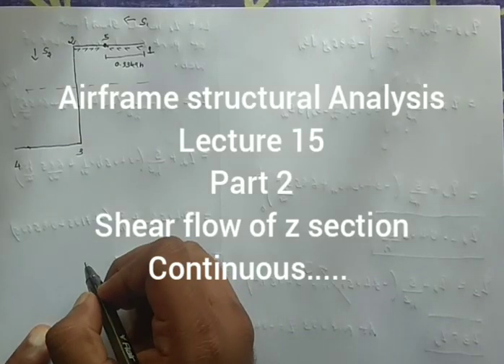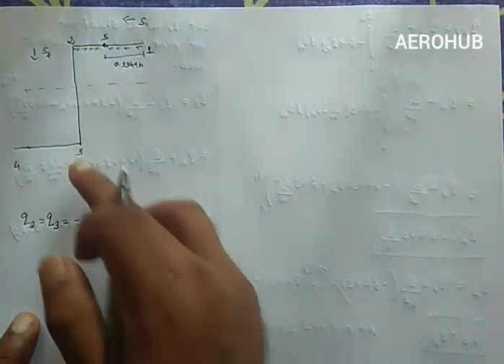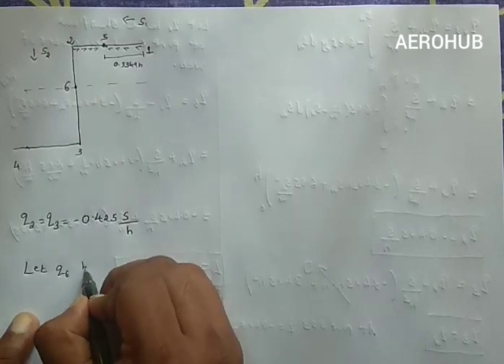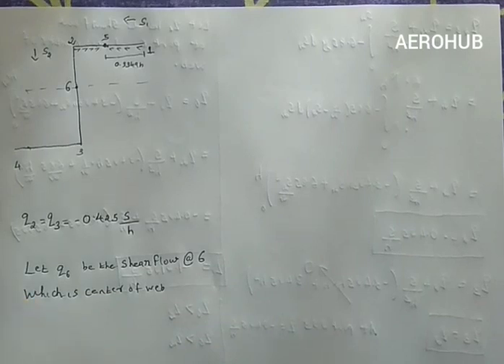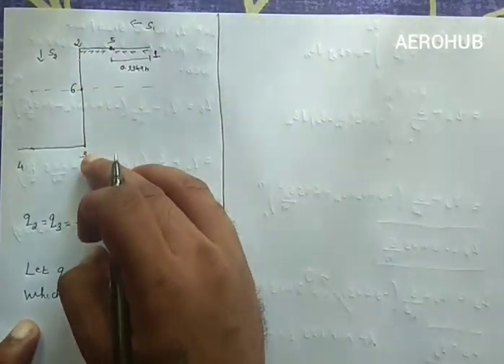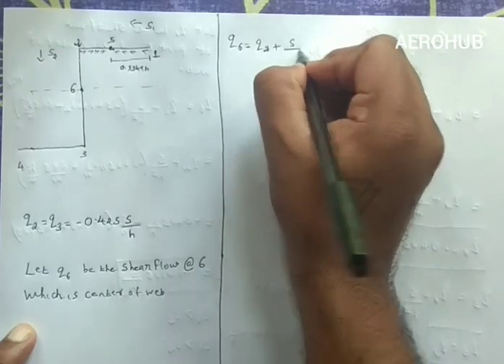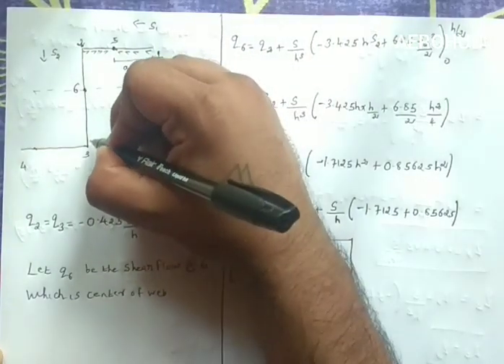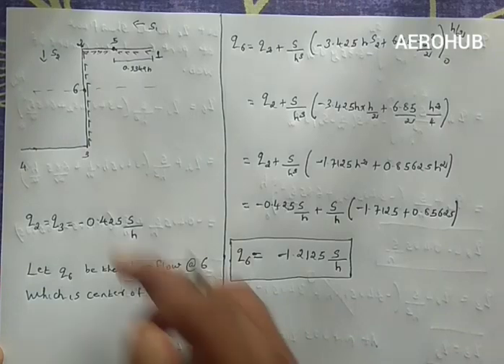Shear flow determination of Z section Part 2, LEC 15 part 2 Aircraft structures II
This is the continuation of previous video of shear flow of Z-Section